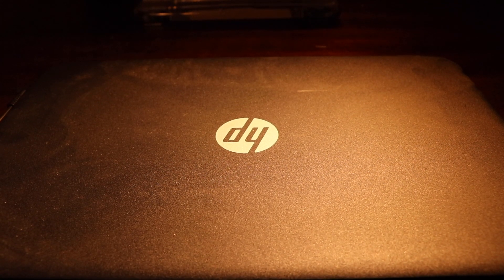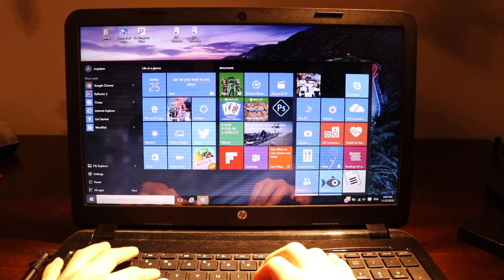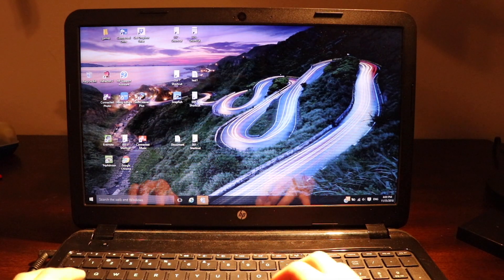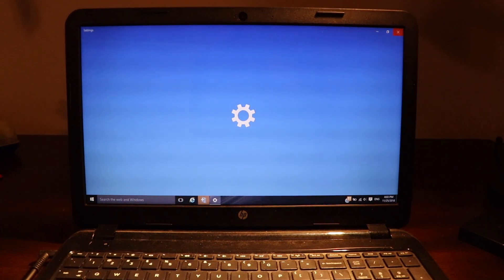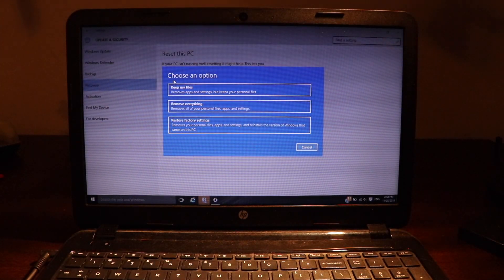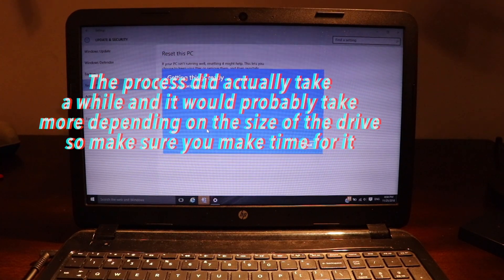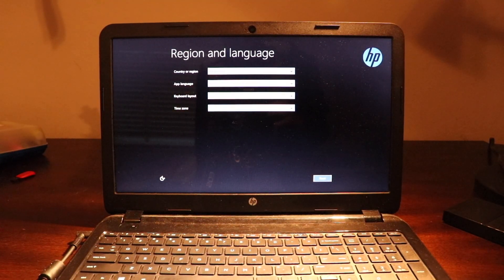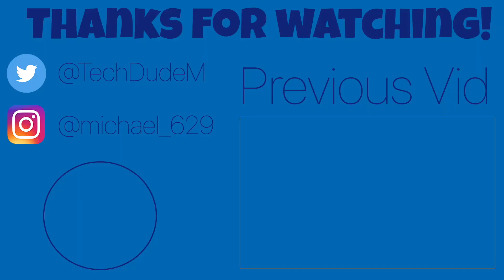How to reset PC to factory settings(Windows 10)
Tutorial on how to factory reset your Windows 10 PC/computer/Laptop